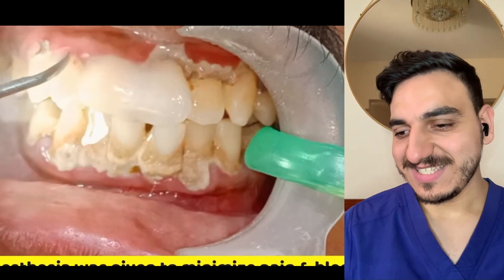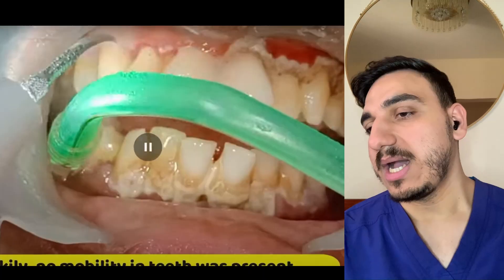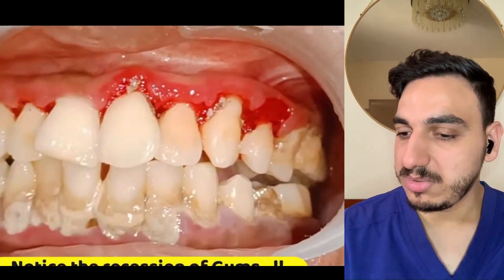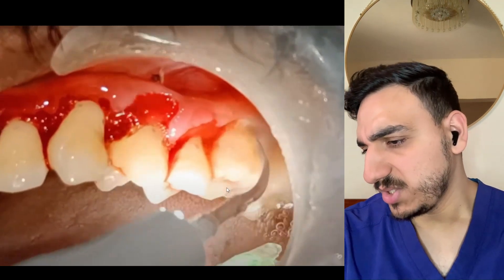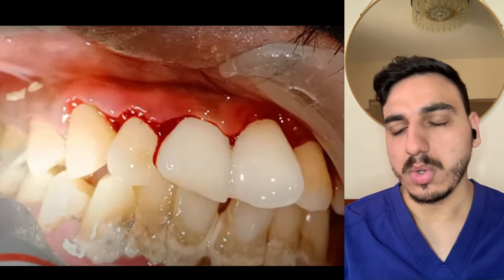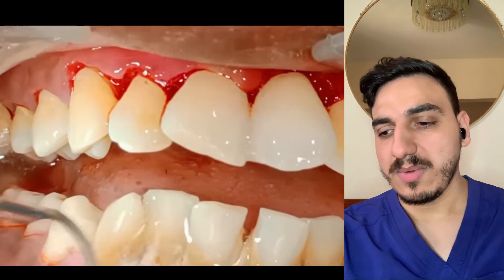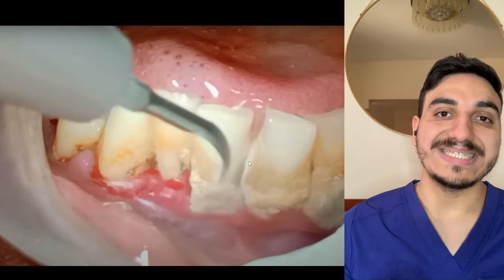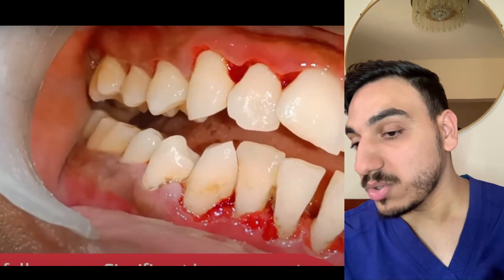Layers of Dental Plaque and Dental Calculus Stuck on Teeth | Dentist Reacts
You won’t believe the amount of tartar buildup I just watched — and as a dentist, I’ve seen a lot! In this video, I react to an extreme tartar removal procedure and give my professional insights on what’s really going on with the teeth and gums. From bad breath to bleeding gums, this is a textbook case of what happens when plaque goes untreated for too long.

🦷 What I Cover in This Reaction:

My real-time thoughts as a dentist

What tartar actually is — and why it’s dangerous

What proper dental cleaning should look like

How to avoid getting to this point in the first place

Whether you love satisfying dental videos or want to learn how to keep your teeth healthy, this one’s for you.

New reactions, tips, and dental myth-busting every week.

Source (video that I'm reacting to): Dental Scaling of Tartar Affecting Gums Badly🤢🥵. Amazing Results after Plaque Removal. Dr Ram MDS

This content is for general informational and entertainment purposes only and does **not** replace a consultation with a qualified dental provider. Always seek personalized care from your own dentist for questions about diagnosis or treatment.